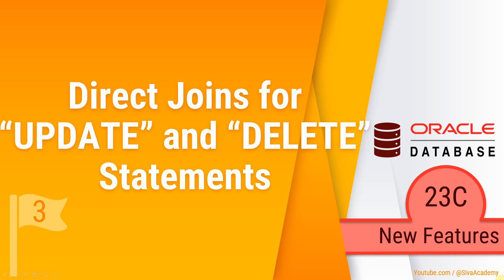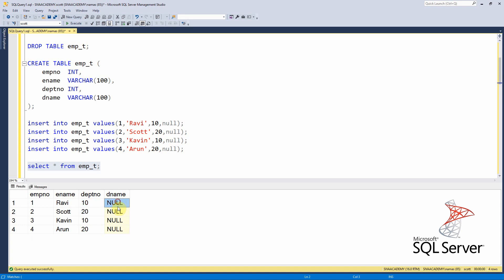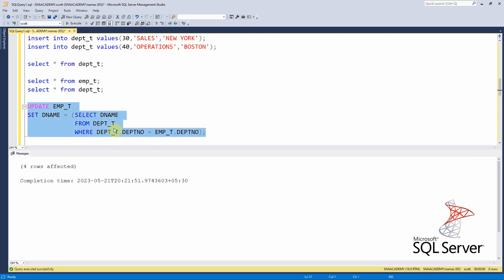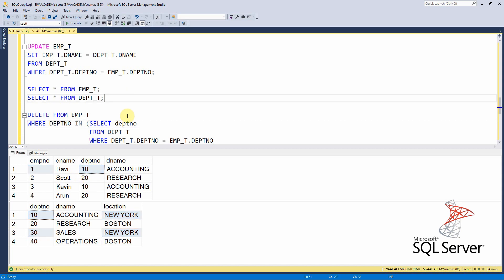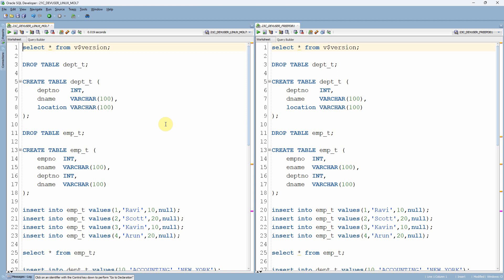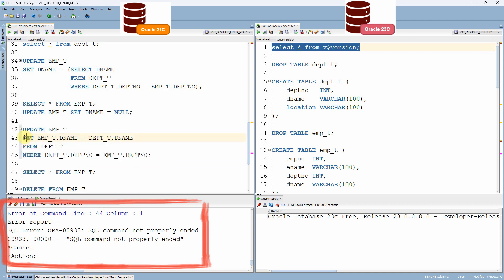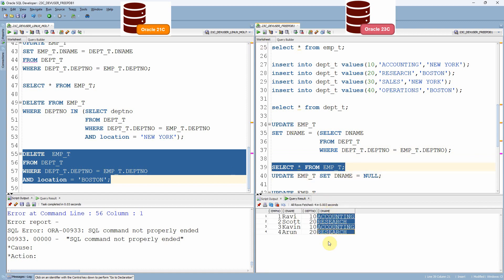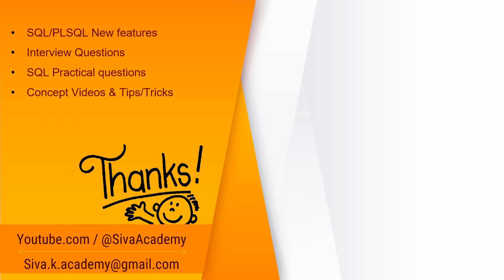Oracle 23C New Feature | Direct Joins for UPDATE and DELETE Statements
00:00 Introduction
00:43 SQL Server Example
06:16 Oracle 21C Example
08:46 Oracle 23C Example